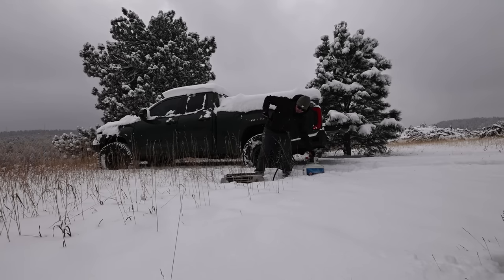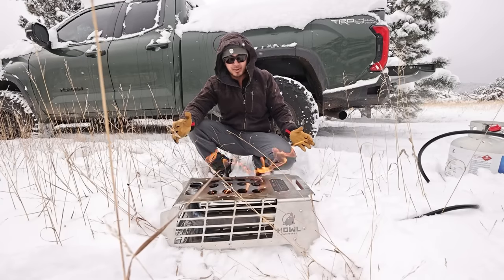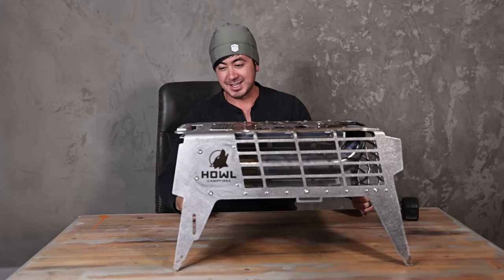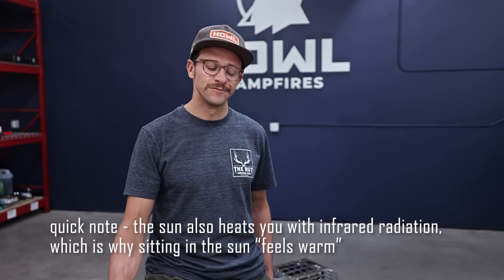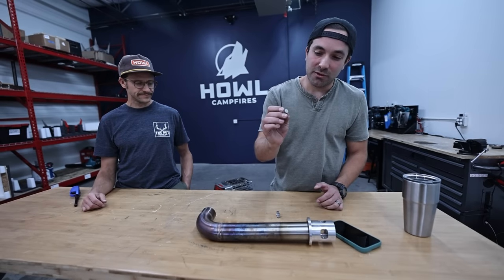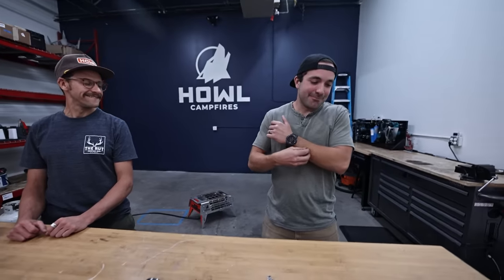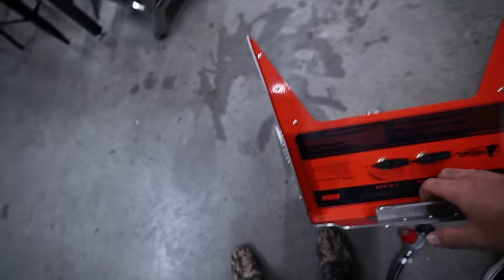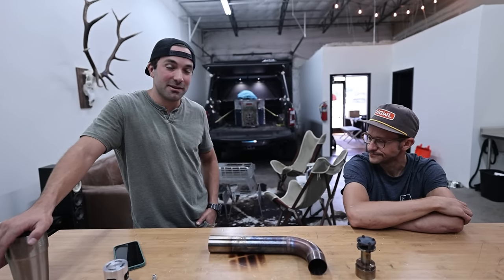HOWL CAMPFIRE FirePit Review - REVOLUTIONARY Propane Firepit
The Howl campfire firepit, is a pretty revolutionary little heat making device. The howl campfire not only mimics the ambiance of a real fire (as do many other propane fire pits), but it actually puts out a staggering amount of heat as well. Certainly the best propane firepit available, but the Howl Campfire does come at a cost.

0:00 On Top Of A Mountain
4:40 It's Pricey, No Doubt
15:16 Let's Go To Howl HQ
18:10 The Inspiration
19:45 How Does It Heat You?
22:15 Can It Shred The Gnar?
24:10 But Does It Have Jet Engines?
30:00 Testing / Certifications
37:15 Runtime / How Does It Huck?
41:08 Manufacturing Details
45:00 FEELING Is Believing